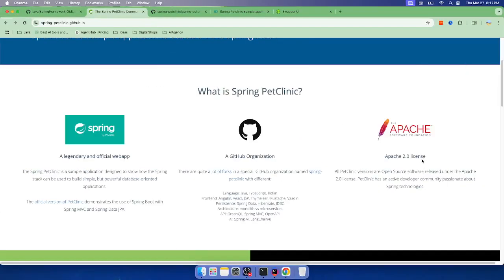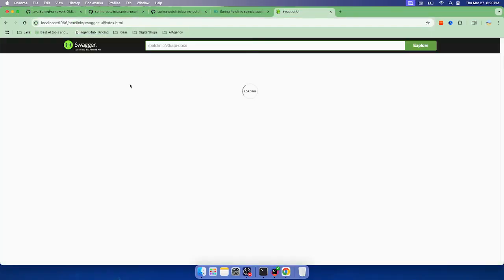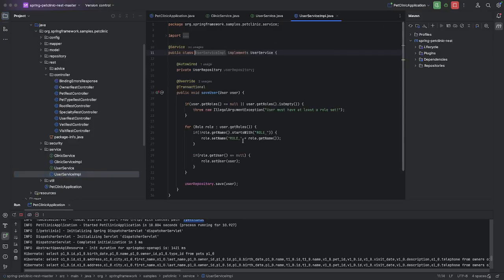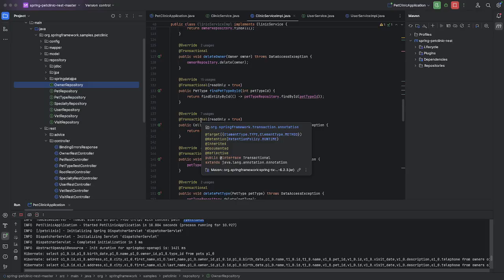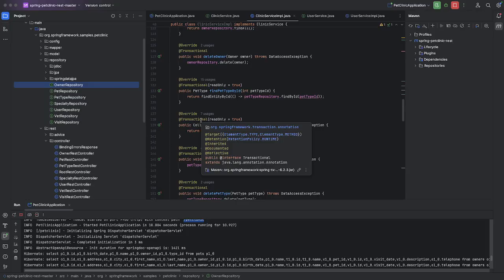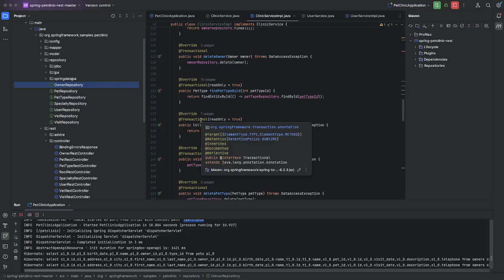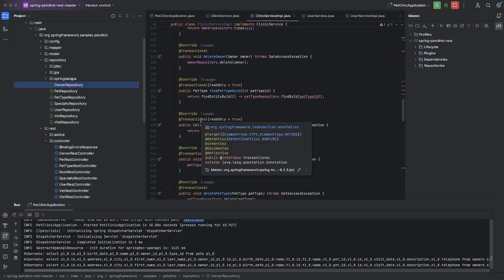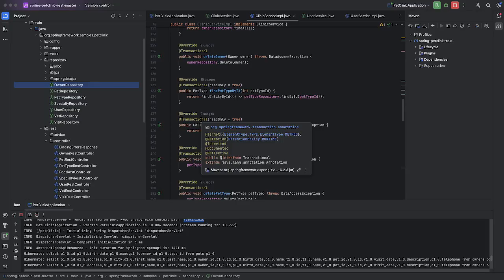How to Build a REST API with Spring Pet Clinic in 5 Minutes?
Want to set up and understand the Spring Boot Pet Clinic REST API? 🚀 This step-by-step tutorial walks you through the setup process and provides an in-depth code walkthrough to help you understand how the API works.

📌 What You’ll Learn:
✅ Setting up the Pet Clinic REST API locally
✅ Exploring the controller, service, and repository layers
✅ Understanding REST endpoints and HTTP methods
✅ How Spring Boot handles CRUD operations using JPA
✅ Running and testing the API with Postman